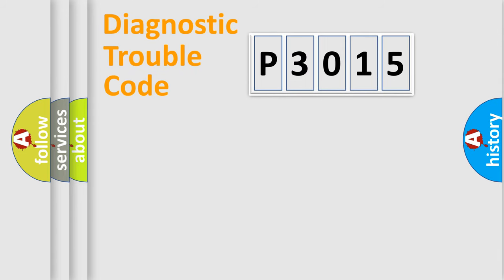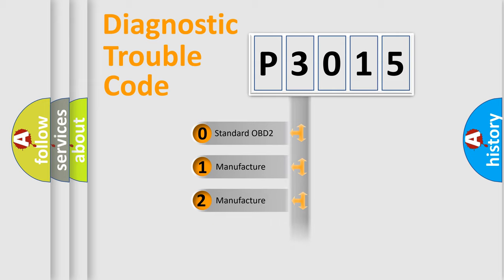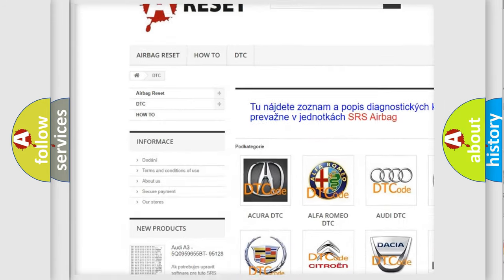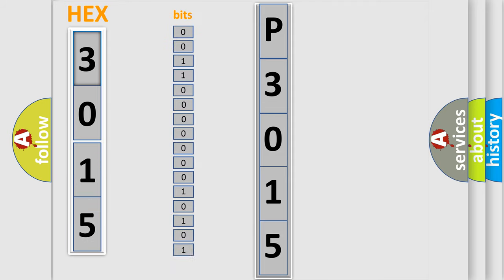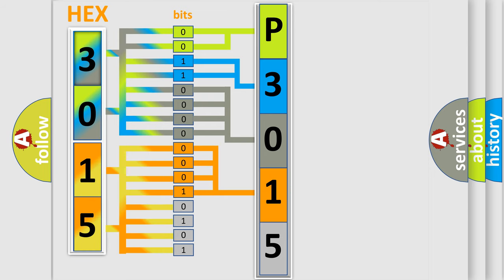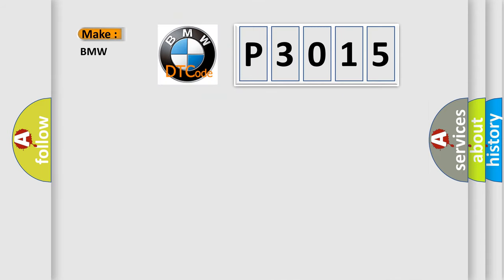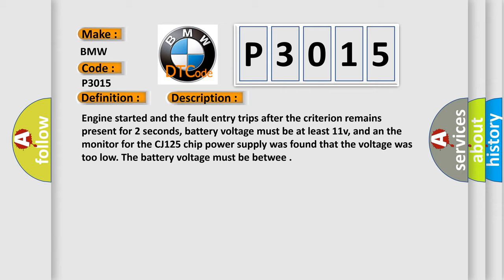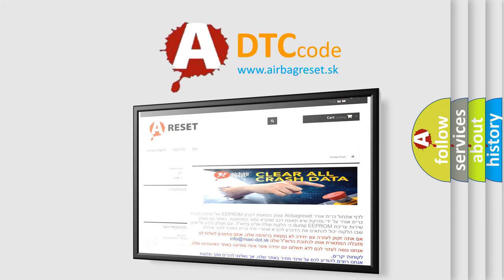DTC BMW P3015 Short Explanation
Contents:
0:21 Basic DTC analysis according to OBD2 protocol standard.
1:48 Insight into programming
2:58 A diagnostically understandable description of the Diagnostic Trouble Code
3:05 Basic error definition

Make:
BMW
Code:
P3015
Definition:
O2S Sensor WRAF-IC Supply Voltage Too Low (Bank 2 Sensor 1)
Description:
Engine started and the fault entry trips after the criterion remains present for 2 seconds, battery voltage must be at least 11v, and an the monitor for the CJ125 chip power supply was found that the voltage was too low. The battery voltage must be betwee
Cause:
Internal HW fault in control module
Replace control module